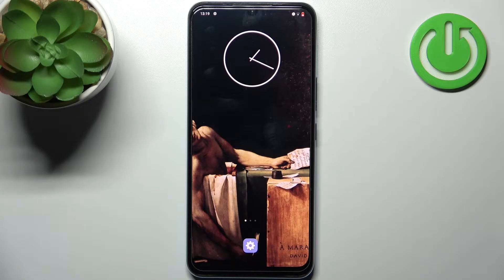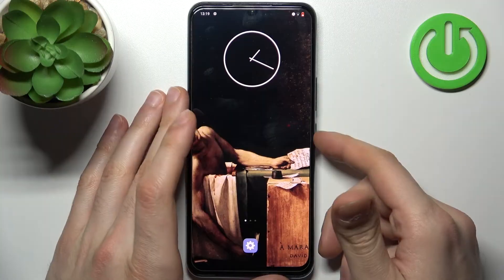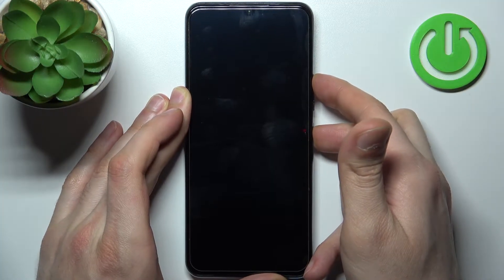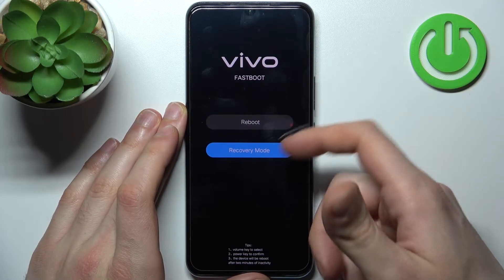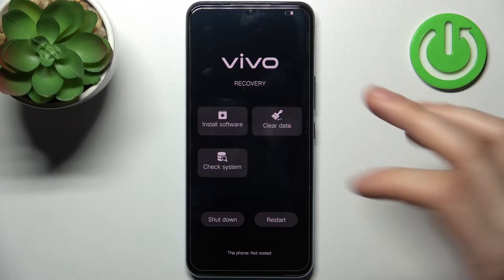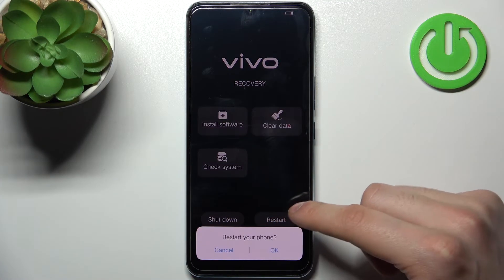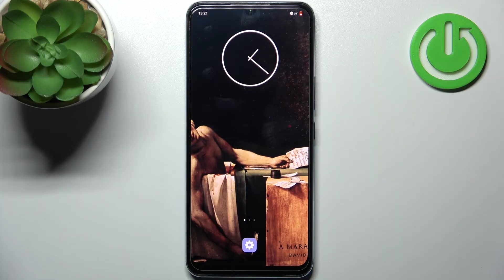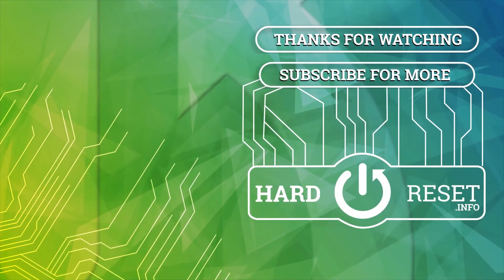How to Enter Recovery Mode on VIVO V21e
Find out more info about VIVO V21e:
Are you looking to troubleshoot issues or perform advanced tasks on your VIVO V21e? You should watch this tutorial! We'll show you how to enter Recovery Mode, a powerful feature that provides access to various maintenance and troubleshooting options for your phone.

How to enter Recovery Mode on VIVO V21e? How to open Recovery Mode on VIVO V21e? How to get access to Recovery Mode on VIVO V21e?